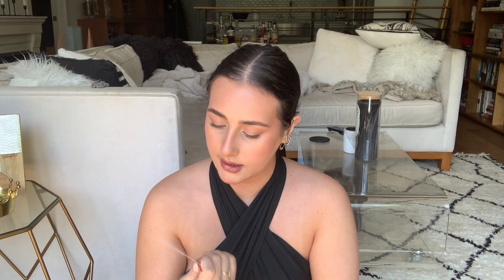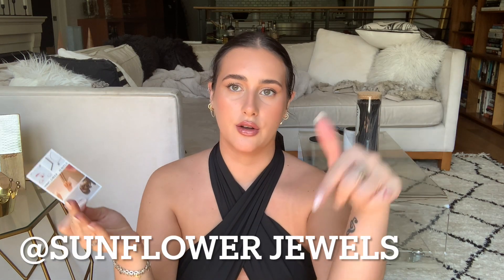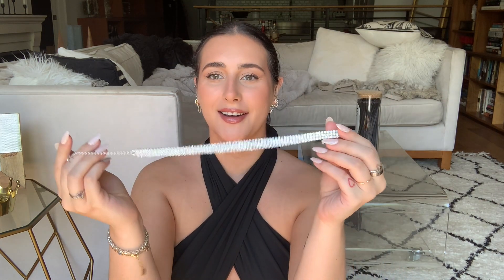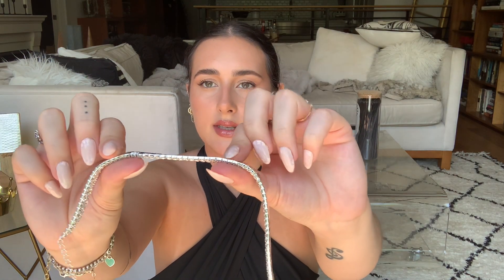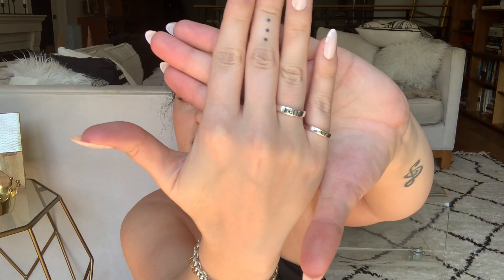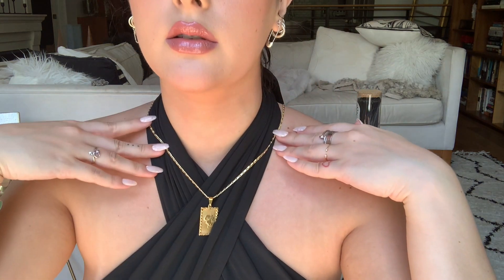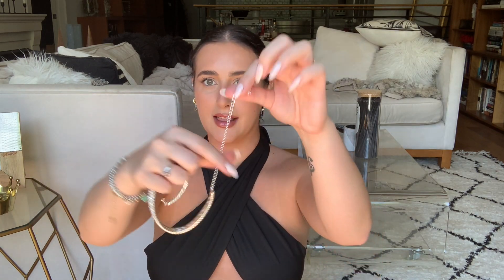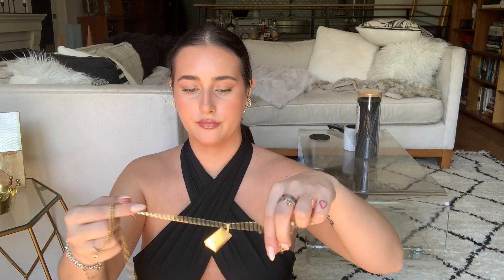JEWELRY HAUL! Sunflower Jewels Review + First Impression!